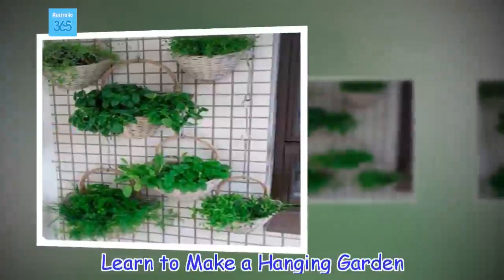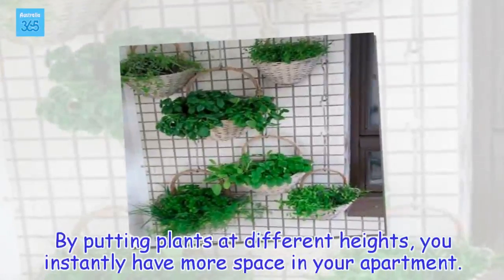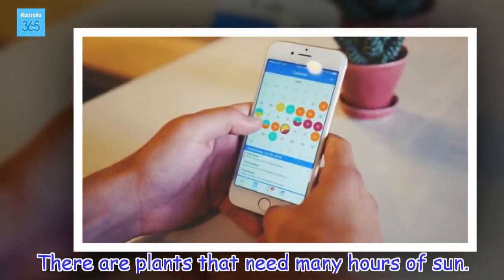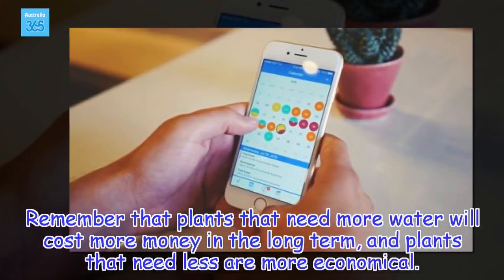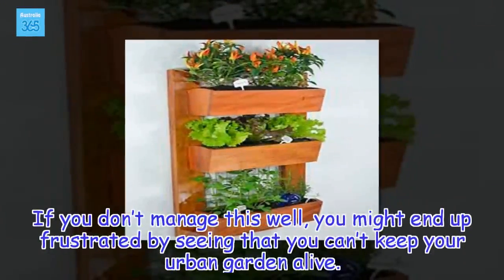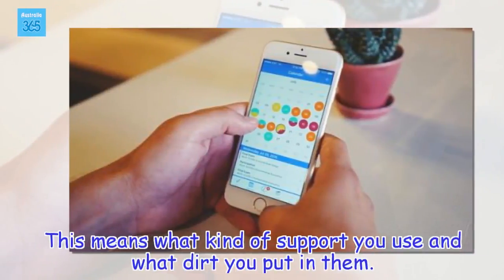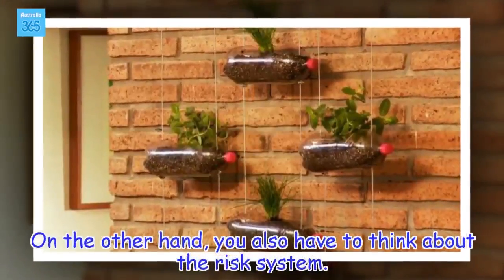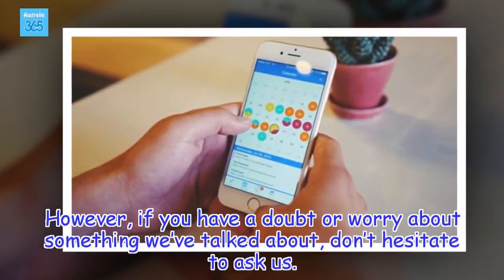Learn to Make a Hanging Garden - Australia 365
Hanging gardens are a beautiful way to grow plants in a smaller space. Learn how to make a hanging garden in this article!
Health Tips